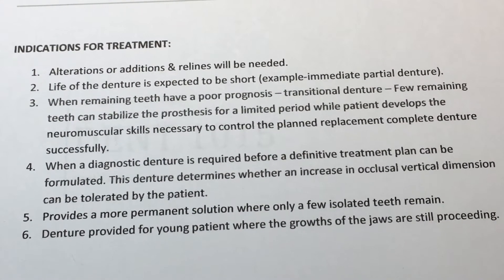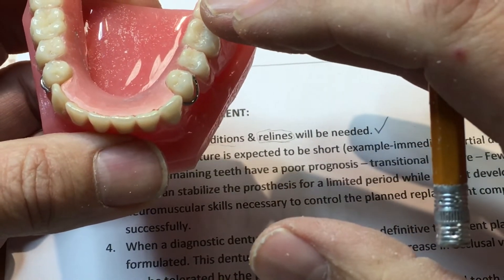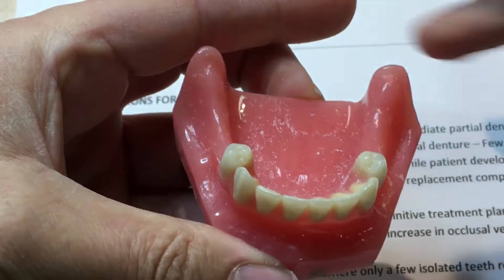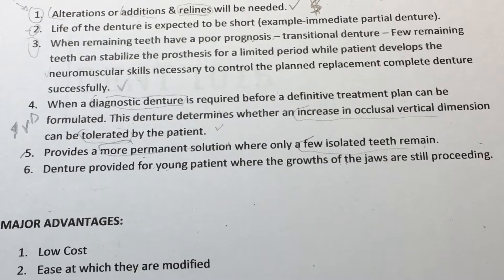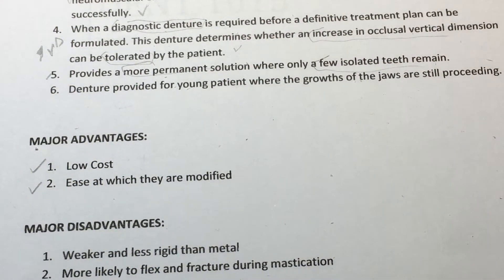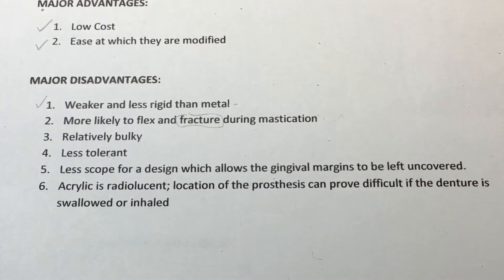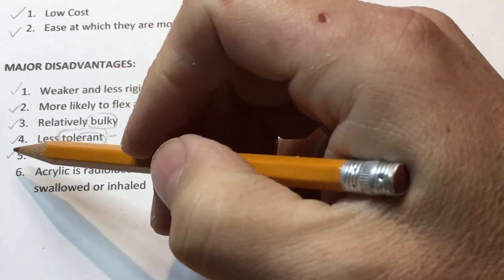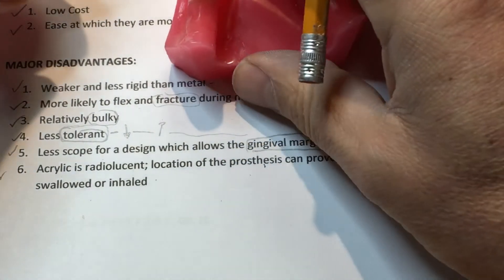DENT 1015 Week 14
Exam review